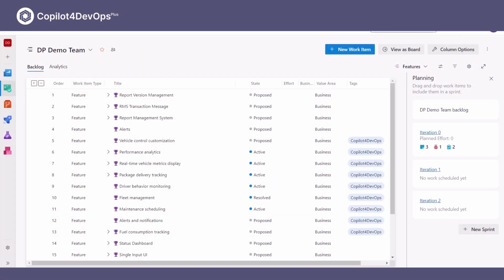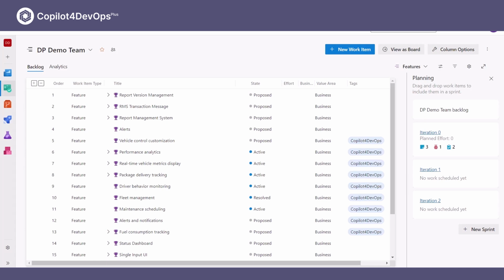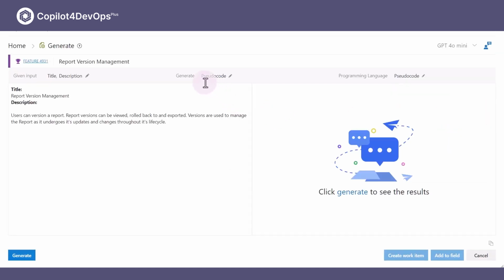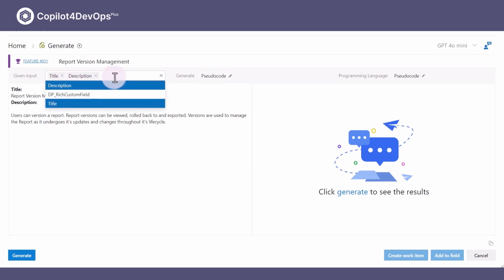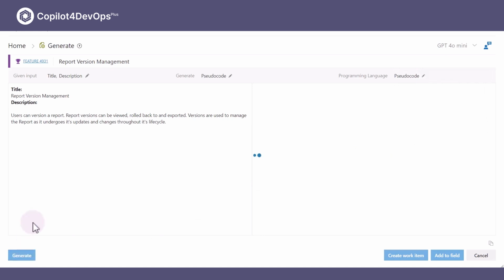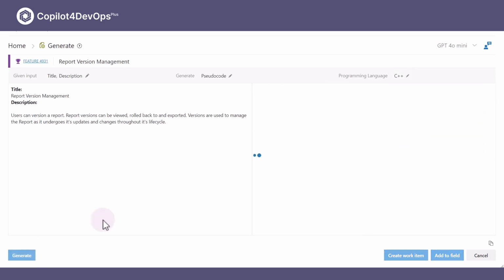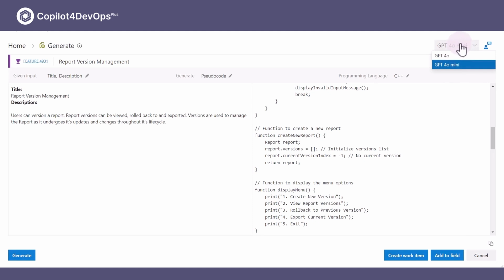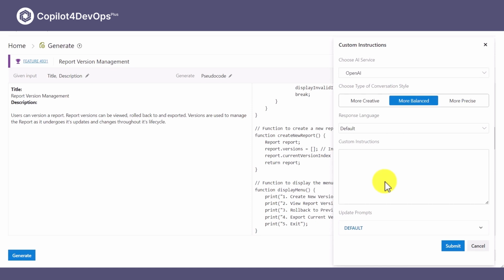Generate Part 1: Pseudocode | Copilot4DevOps Plus V3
Learn how to generate high quality pseudocode in multiple languages from a work item using AI in DevOps.

📚MORE RESOURCES:

► To learn more about AI requirements management in Azure DevOps
► To learn about other Copilot4DevOps Plus features, visit the learn

💬 CONNECT WITH COPILOT4DEVOPS!

Do you have any questions about our AI DevOps platform or about AI requirements management?